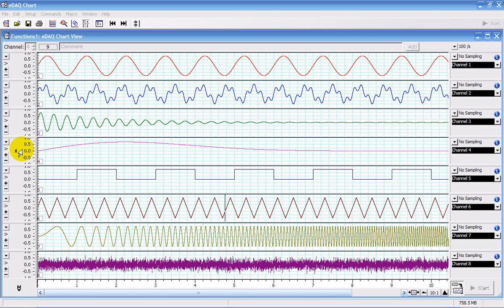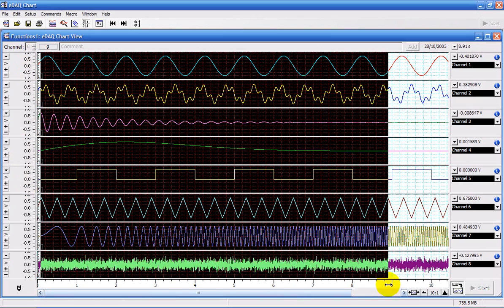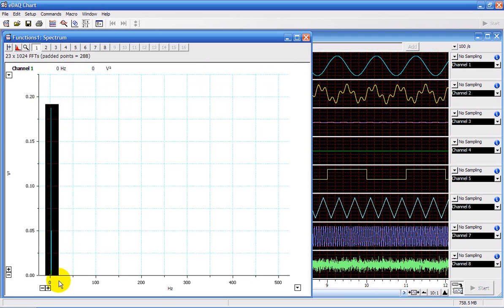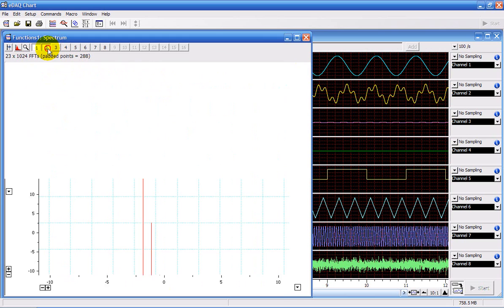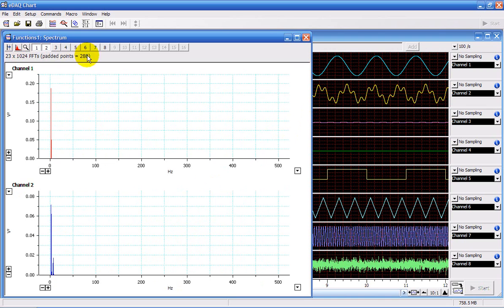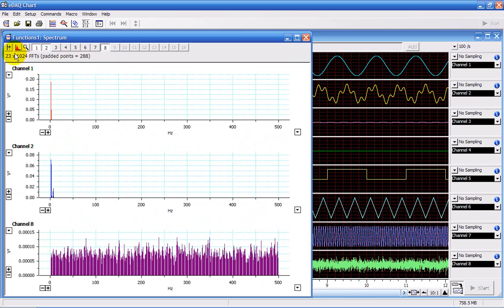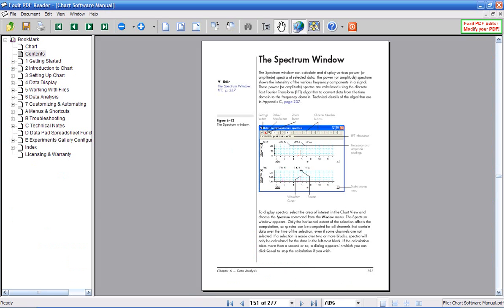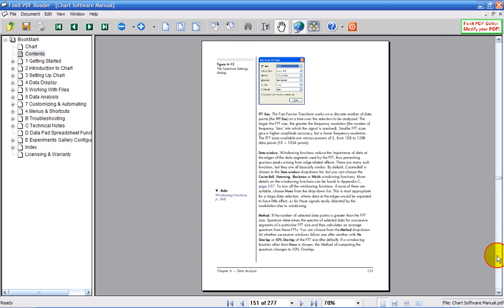Spectrum FFT Fast Fourier transform, Data Recorder